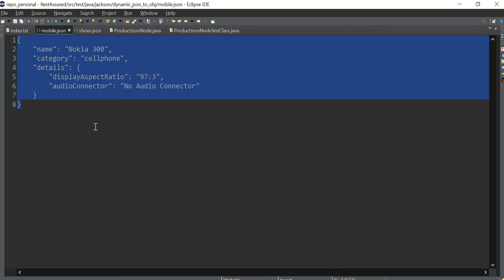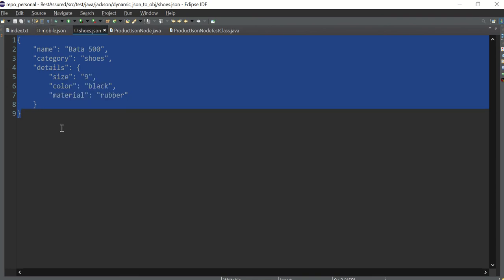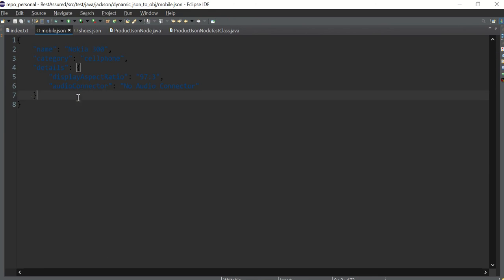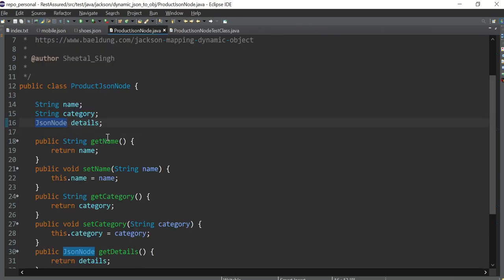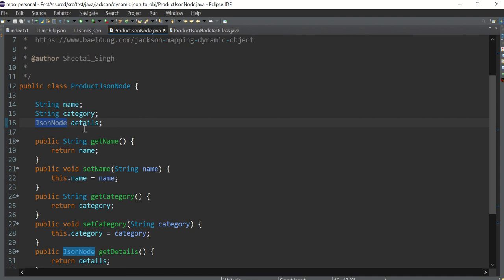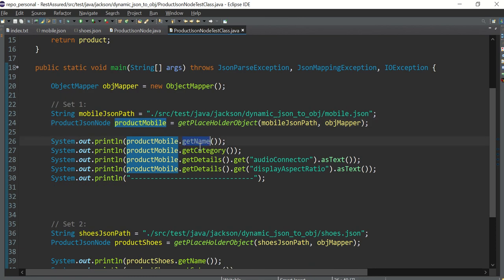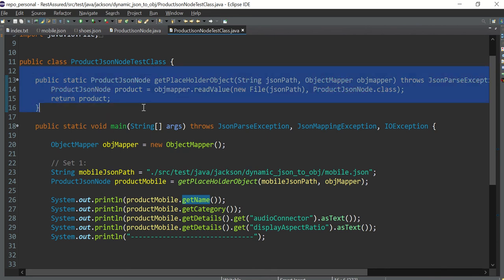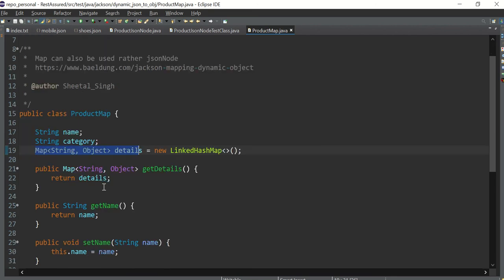Chapter 5: Handling Dynamic JSON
1. In this chapter we will focus on Dynamic JSON where nodes are changing its child elements. Very important topic to learn.
2. Series will focus on handing different task in real world API Automation projects based on previous experiences.
3. Serialization, De-serialization, Dynamic JSON, CSV to Json, XML, GSON, Jackson etc

1. Covered complete Rest Assured from basic to advanced with examples
2. Ready to use Automation Framework

1. Cucumber Framework with Dependency Injection
2. Cucumber Parallel Running
3. Using feature files from separate projects using dependencies
4. CICD
5. Sonar Qube setup
6. GraphWalker - Automation of Model Based Testing
7. Lombok
8. Reading property via Owner library - very useful